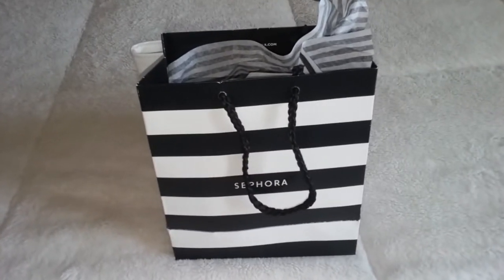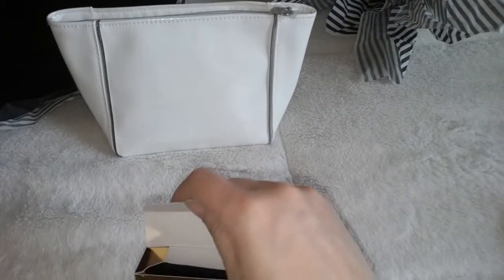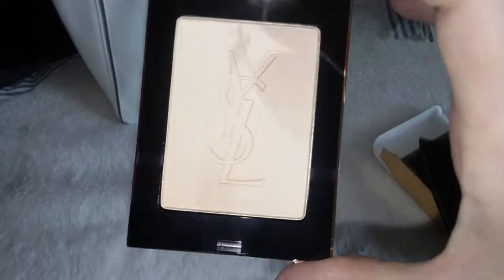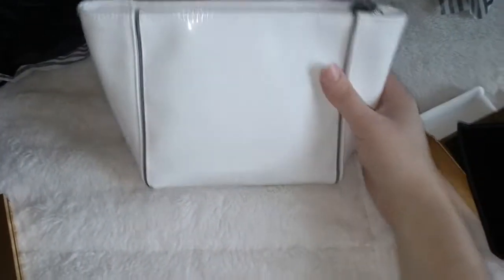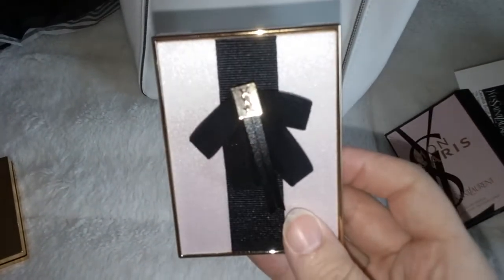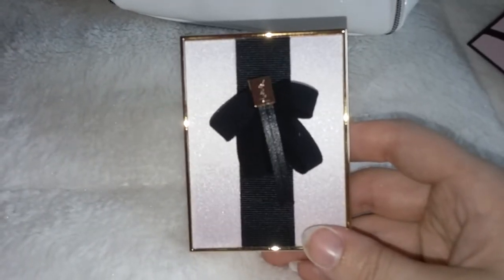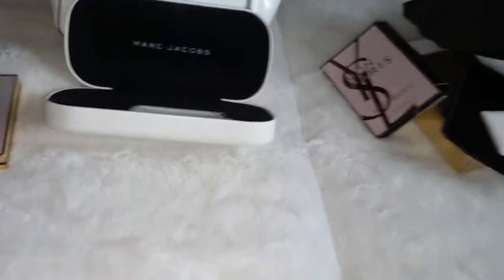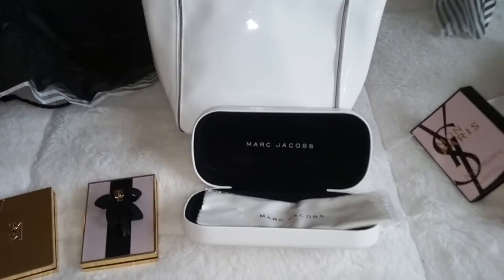Haul: Marc Jacobs, YSL, Makeup Bag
I picked up some new Yves Saint Laurent makeup goodies and some new Marc Jacobs sunnies that are absolutely gorgeous!!

Products mentioned:
Yves Saint Laurent Mon Paris Couture Palette

Yves Saint Laurent Highlighting Powder

Josie Maran Argan Oil: